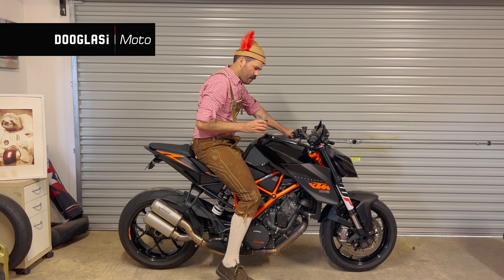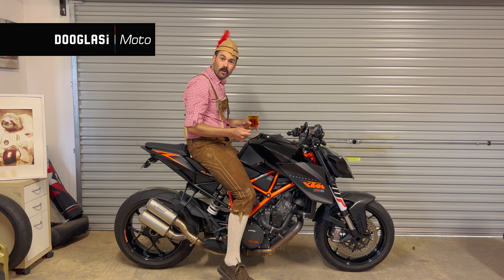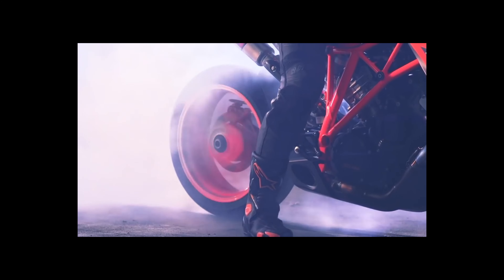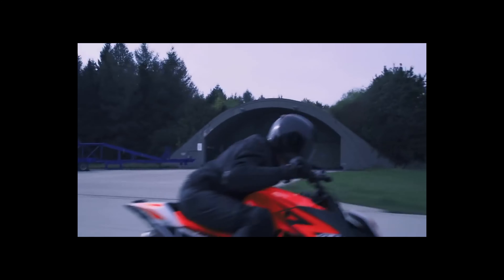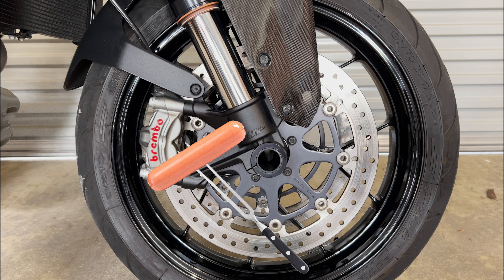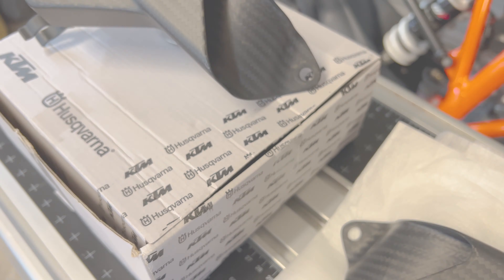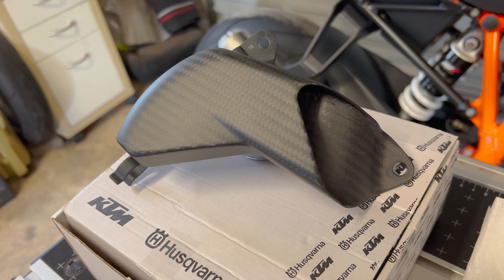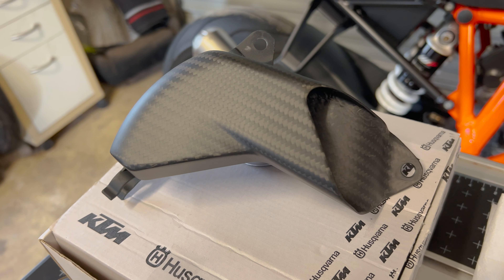KTM 1290 Super Duke - Brake Ducts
We enhance this little Austrian rocket with a set of brake cooling ducts...mostly because they look heaps sick.

Love Dooglasimoto